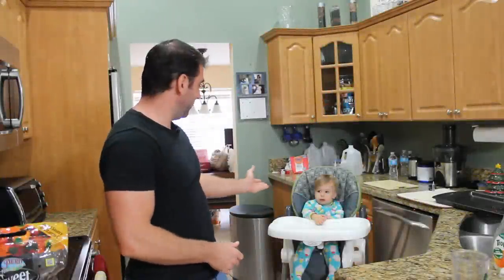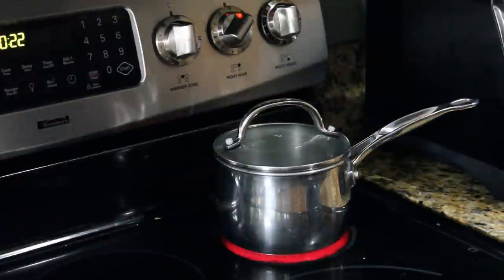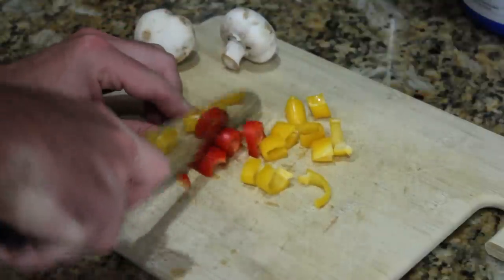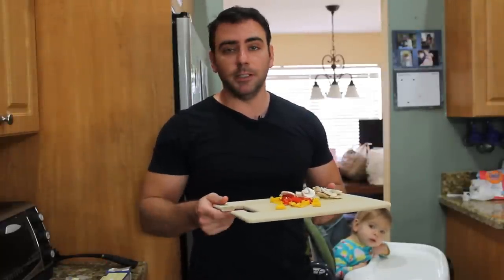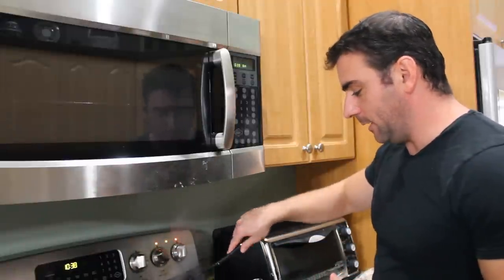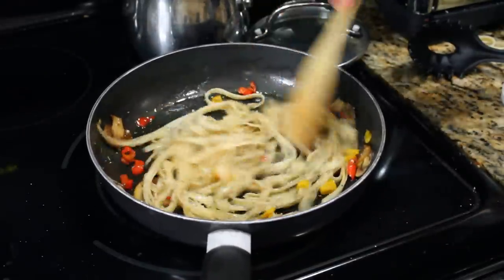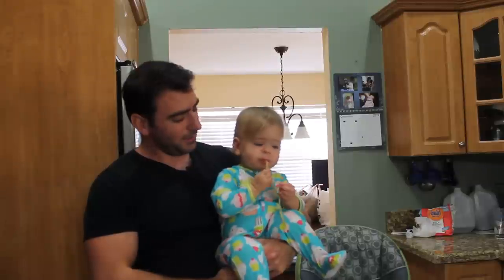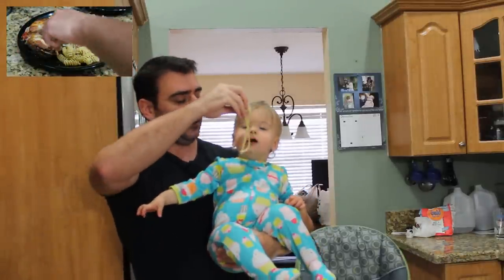Butter Pepper and Mushroom Pasta Sauce Cooking Recipes